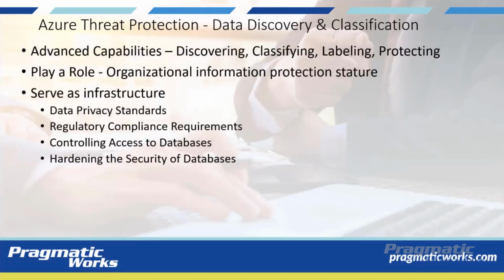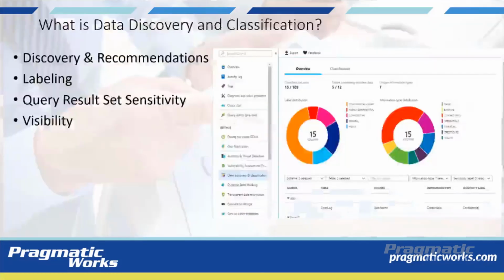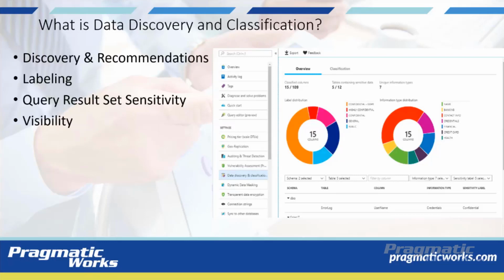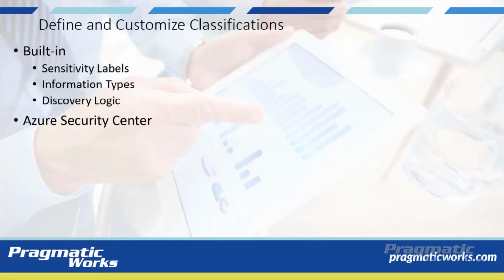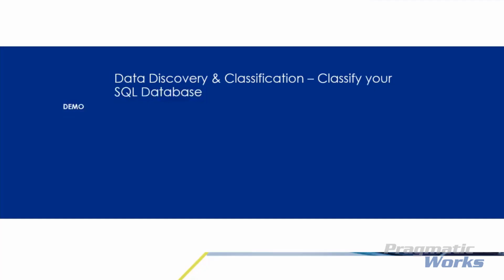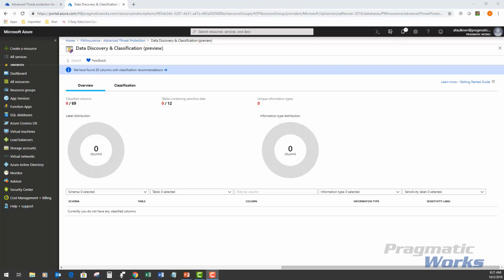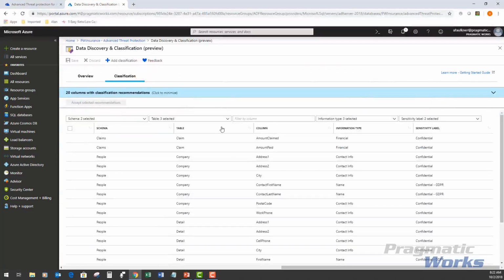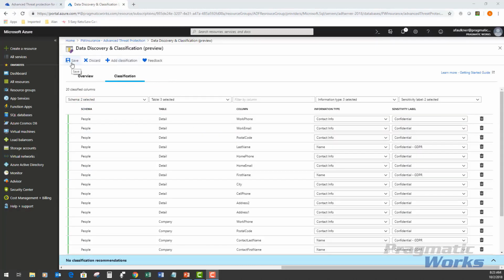Azure Threat Protection for Azure SQL Database [Data Categorization]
This brief video, including a demo, will tell you more about Azure Threat Protection for Azure SQL Database, specifically in regards to Data Discovery and Classification.